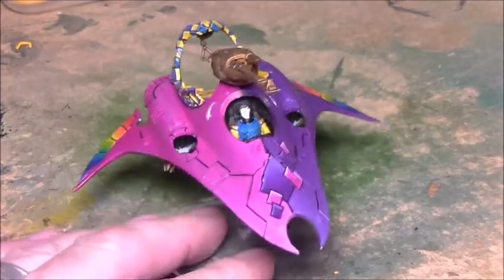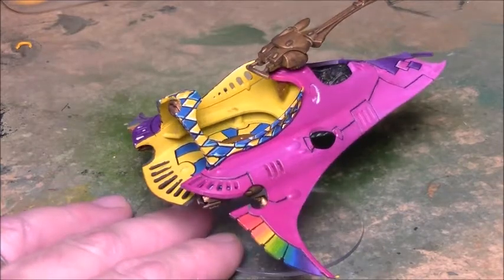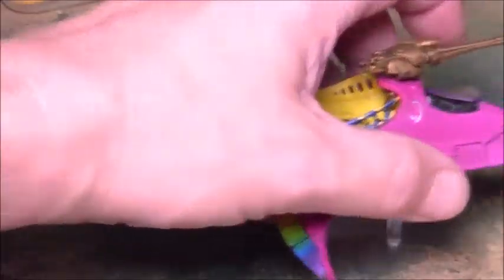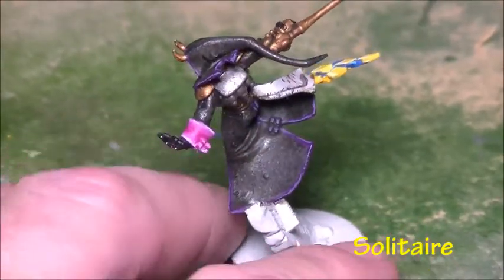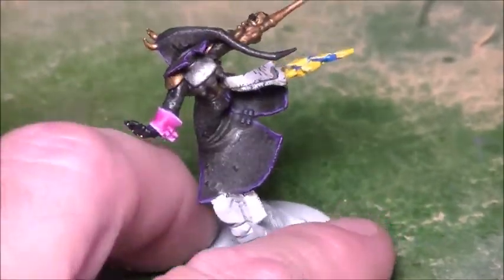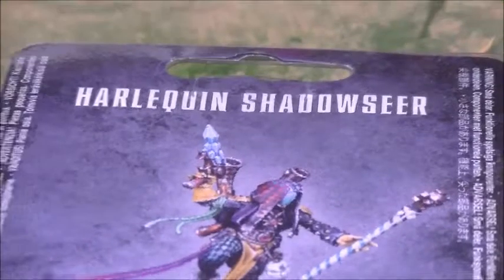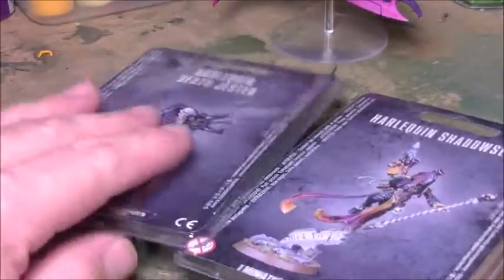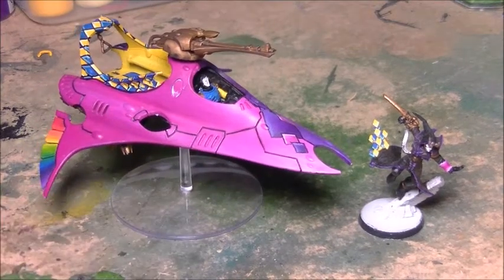On The Paint Station - Harlequins #6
Grawlys Lair
Featuring content from the Wargaming hobby, craft projects and personal observations on life, the Universe and Everything